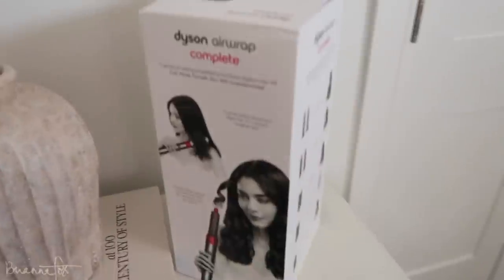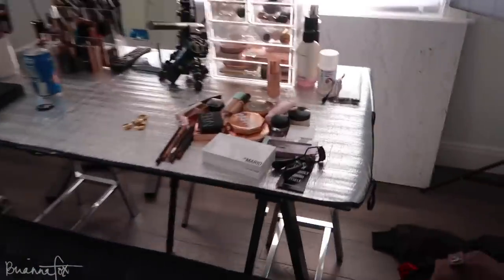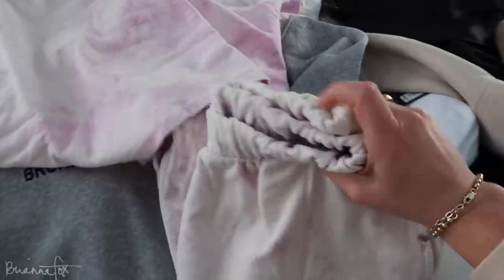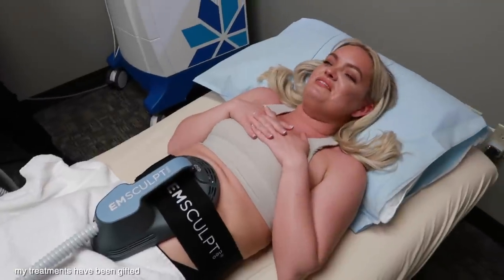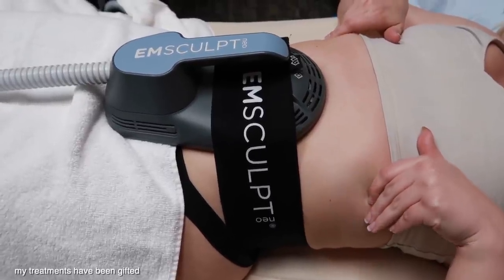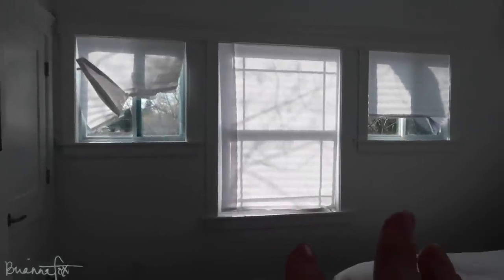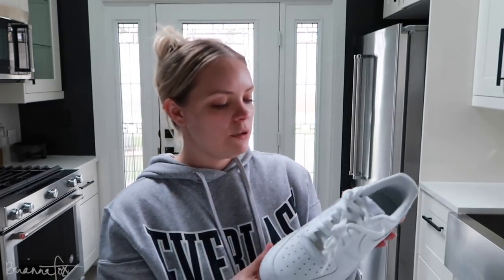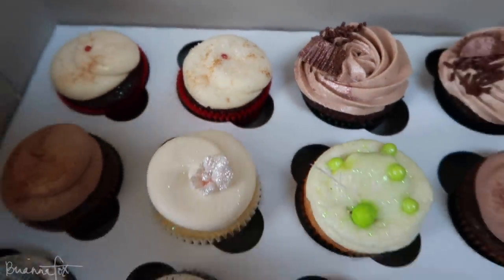VLOG: Zara Haul, Airwrap First Impression, Workout, Clean with Me + EmSculpt!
hey frens! todays vlog is just a roundup of a week I had in April! Instagram @briannafoxmakeup